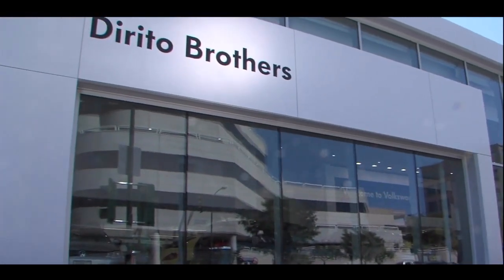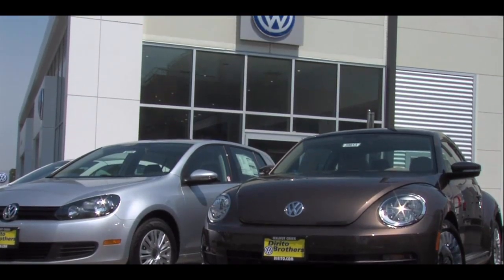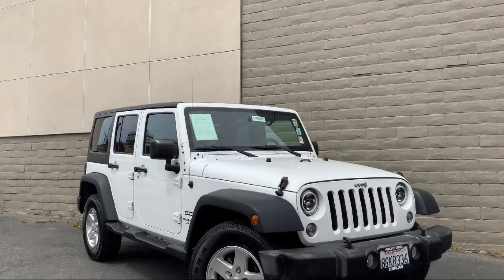2016 Jeep Wrangler Unlimited Sport Walnut creek Concord Lafayette Oakland San ramon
2016 Jeep Wrangler Unlimited Sport Stock Number: 54831C Vin:1C4HJWDG3GL346210.